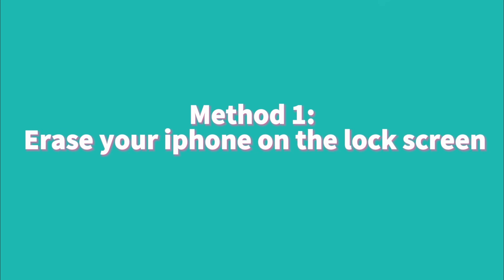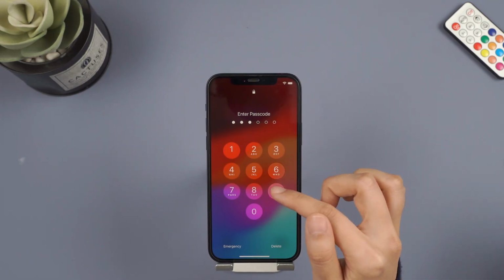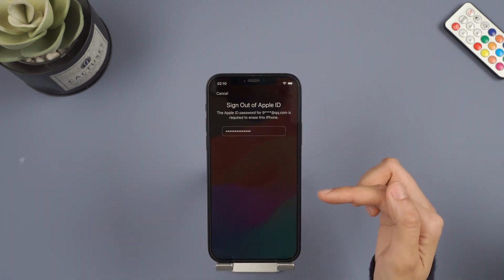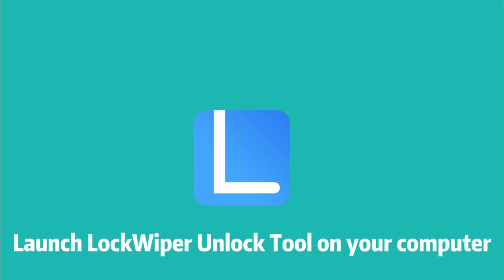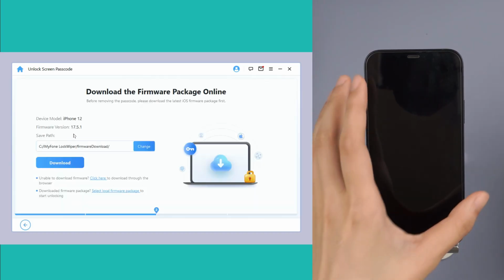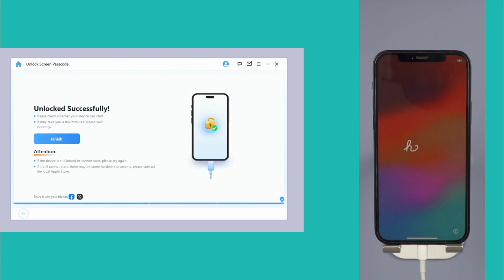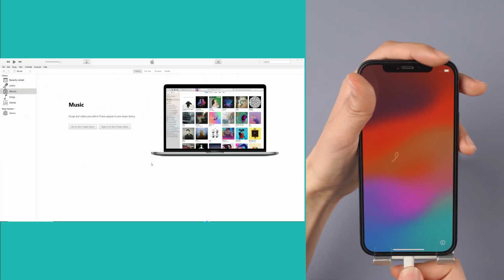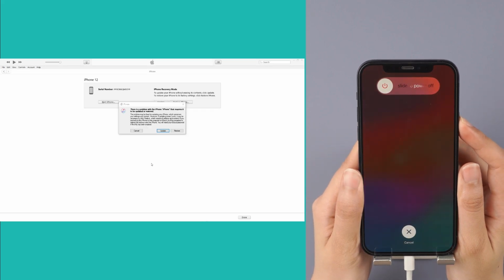How To Unlock iPhone If You Forget Passcode? Fix It Without iTunes!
Forgot your phone password? No worries! Check out this video to easily unlock your phone with a high success rate：
00:29 Unlock iPhone Via "Forgot Passcode?" (Need Apple ID)
01:06 Unlock iPhone with iMyFone LockWiper  (Easy and Safe)
01:52 Restore iPhone Via iTunes(Complicated🤔)
❗Important note:
This video is just to help users access their device when they forget their passwords.It's not about using tech to steal or harm others.
😍Star Features of iMyFone LockWiper (✔️iOS 26 Supported!):
1.Bypass MDM quickly and easily.
2. Bypass iPhone lock screen without password for various security methods.
3. Easily remove forgotten Apple ID from Apple devices.
4. Recover restriction passcode without data loss.